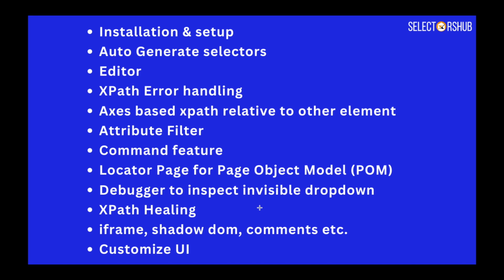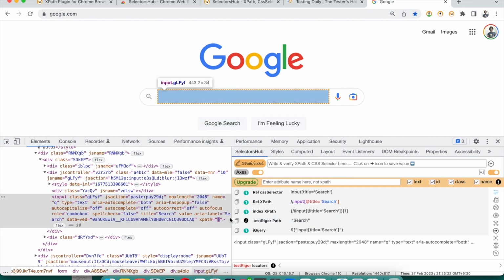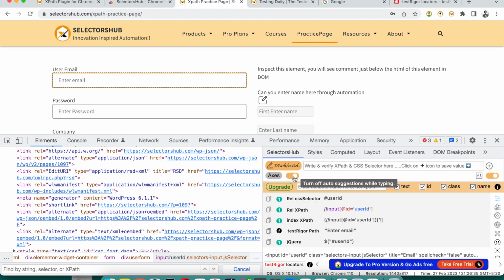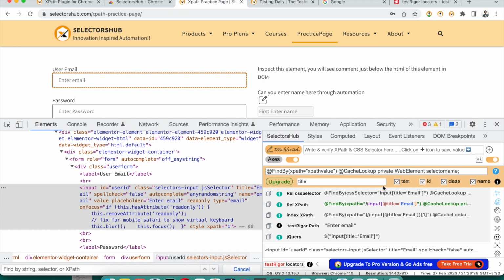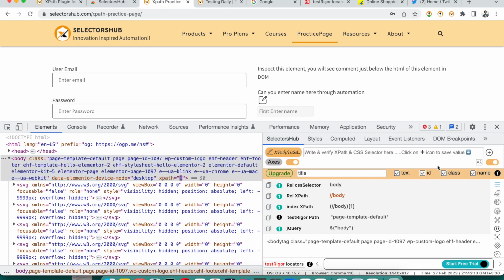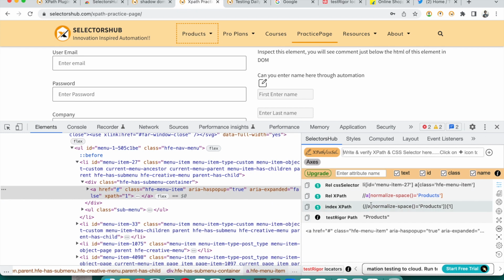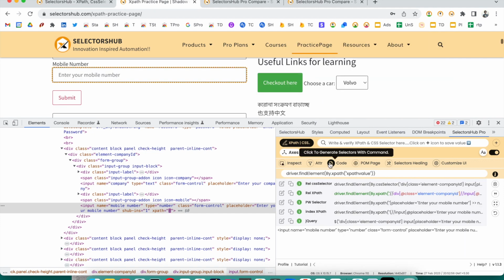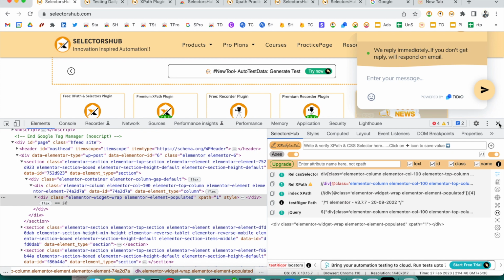How to use SelectorsHub | Tutorial With All The New Features | Best xpathplugin | Free Tool